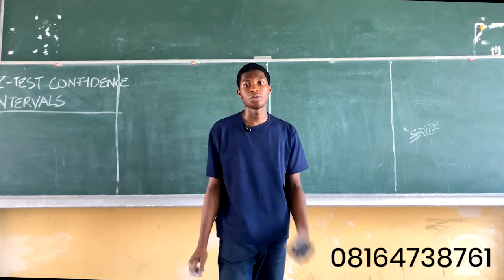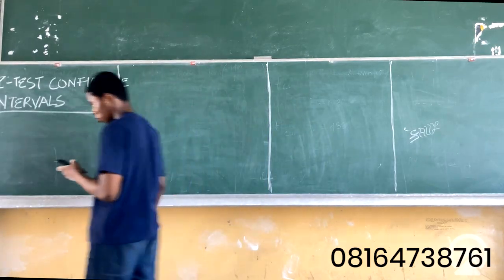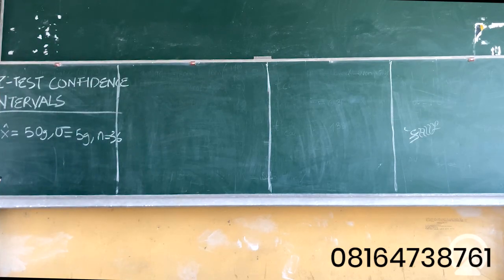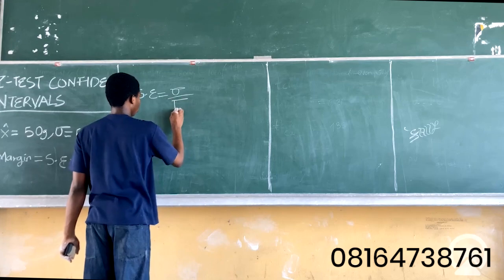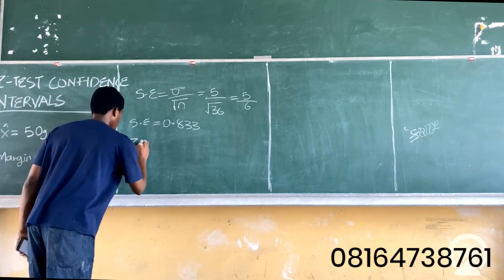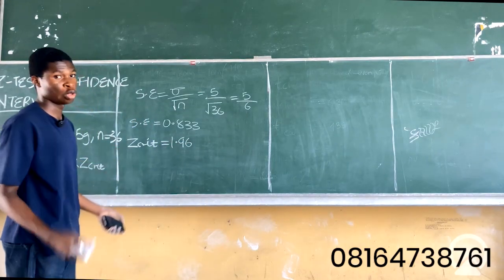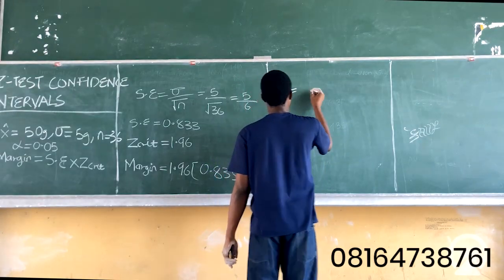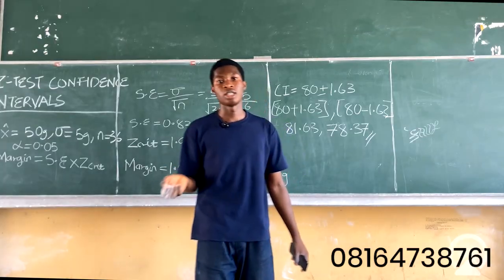Z Test Confidence Interval Sample Problem.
Understanding Confidence Intervals: A Simple Breakdown for Students

Description:

Welcome to Calcumind Academy — where complex STEM and engineering concepts become clear and practical.

In this video, we break down confidence interval step-by-step so students can understand the concept, the logic behind it, and how to apply it in real academic or engineering problems.

Whether you're studying engineering, mathematics, physics, or other STEM subjects, this lesson is designed to help you learn faster and think deeper.

On this channel, we focus on:
• Engineering concepts
• Mathematics and problem solving
• Physics explanations
• Study strategies for difficult subjects
• Tools that help students succeed in STEM